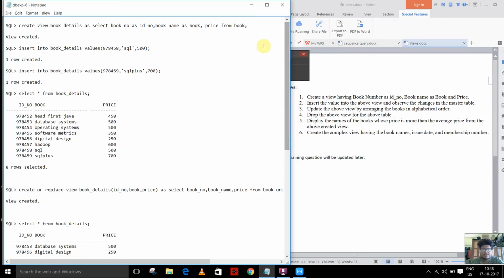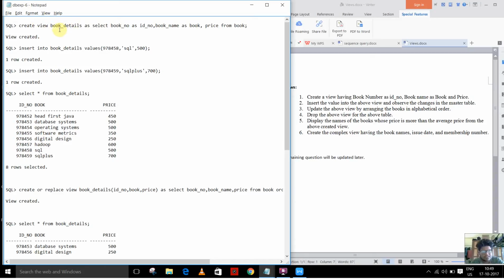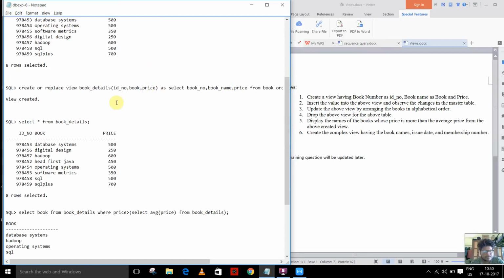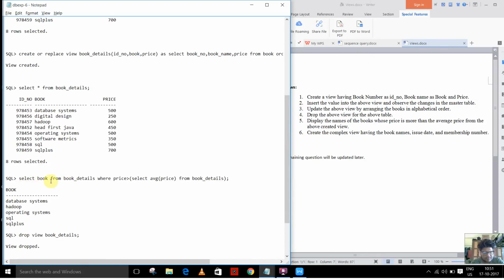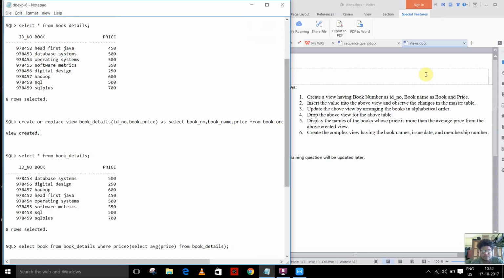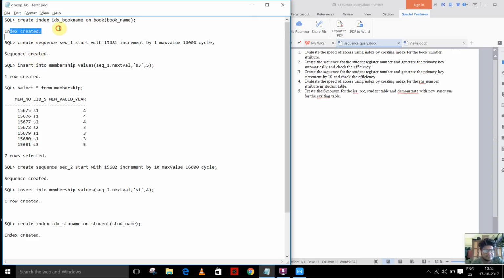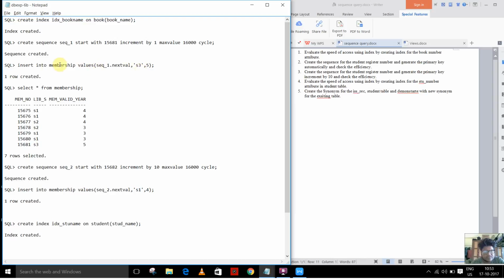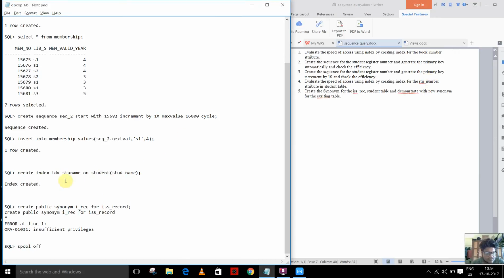Database Ex6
Views ,Sequence, Index